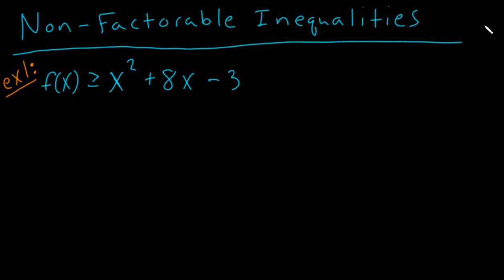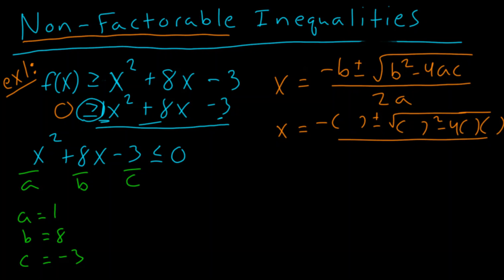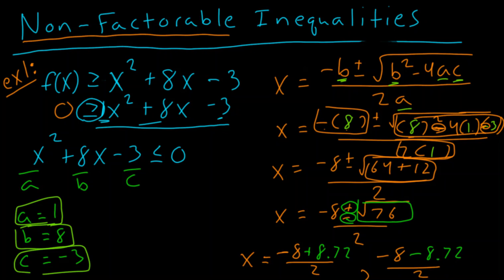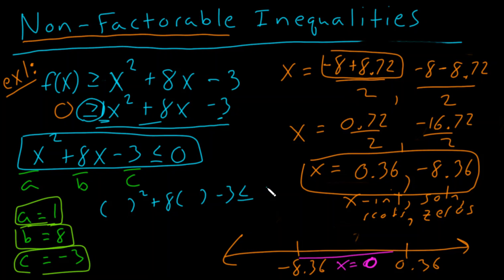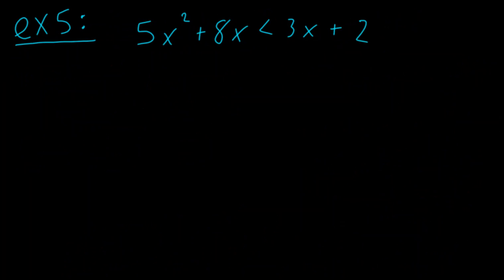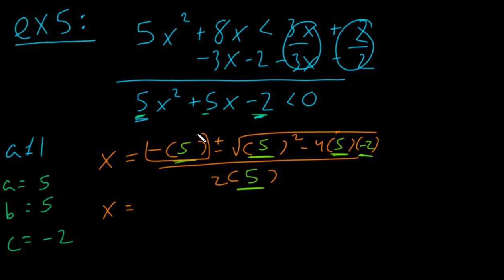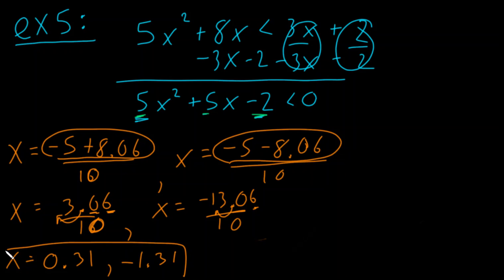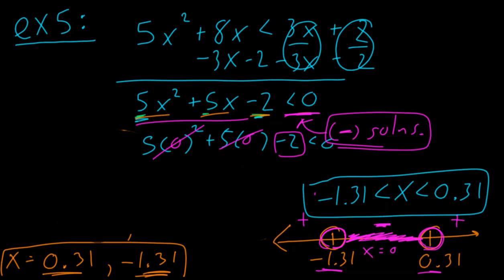Algebra 2 3 7 Non Factorable Quadratic Inequalities